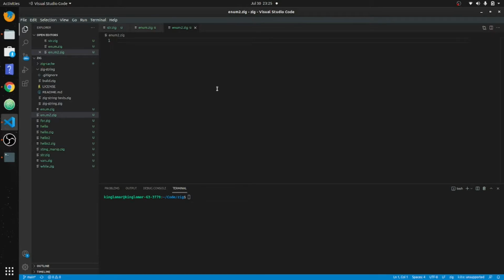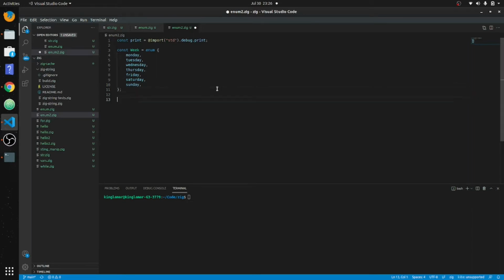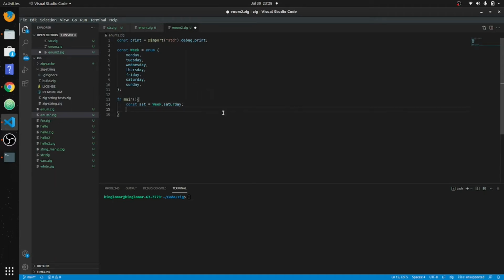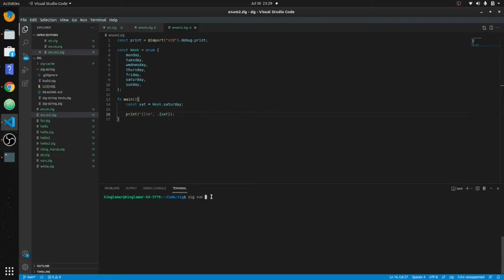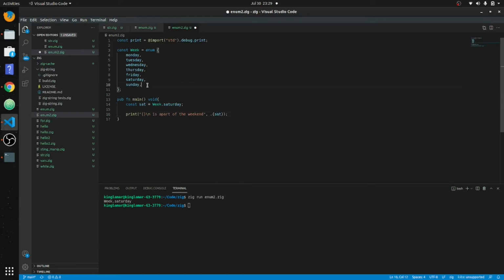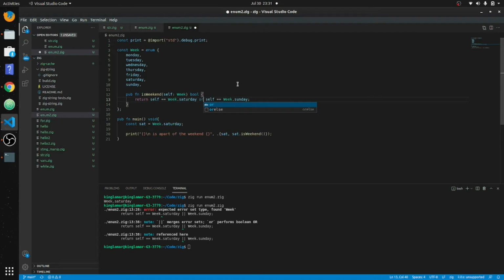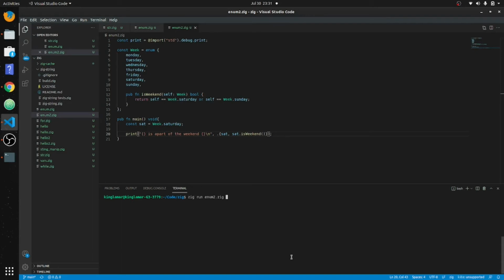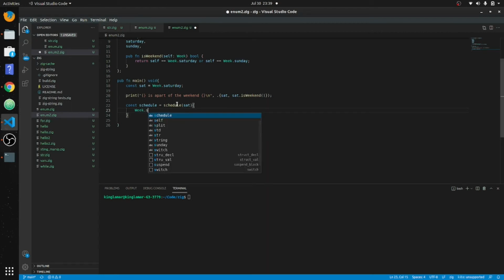enums in zig programming language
in this video we will be demonstrating how to use enums and the switch statement in zig. the switch statement behaves like the match statement in zig.